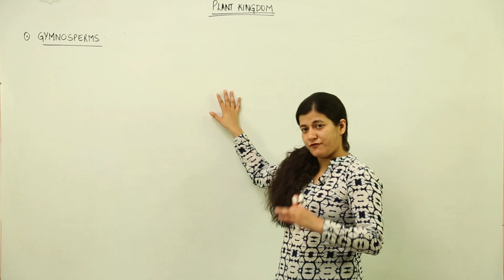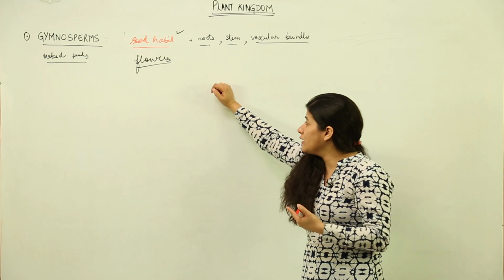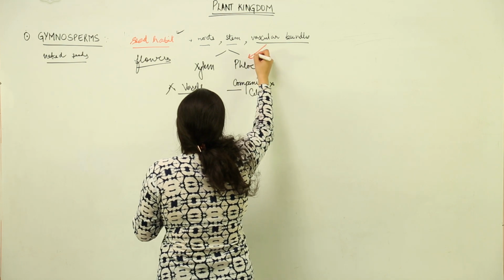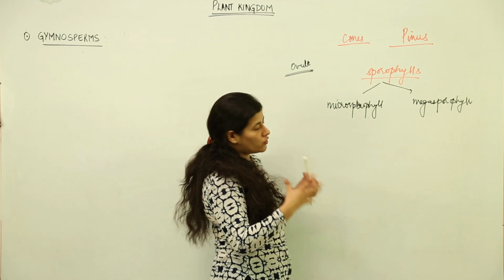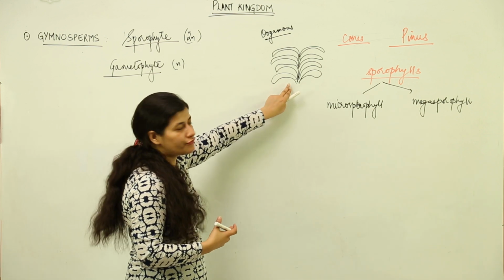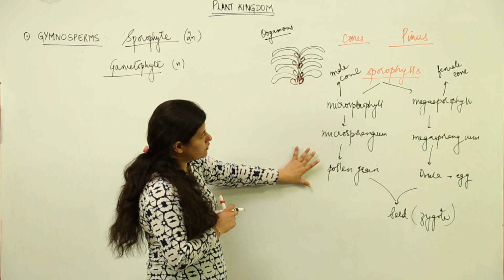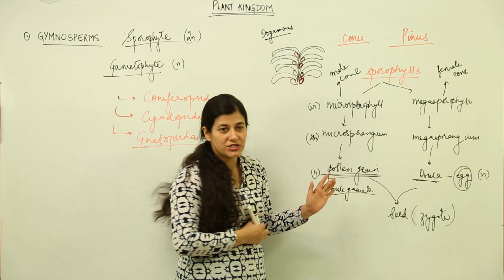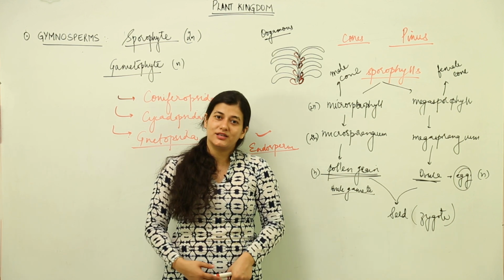ON DEMAND l CBSE CLASS 11 BIO | UNIT 1 | Biological Classification | Plantae | 10 gymnosperms l L33